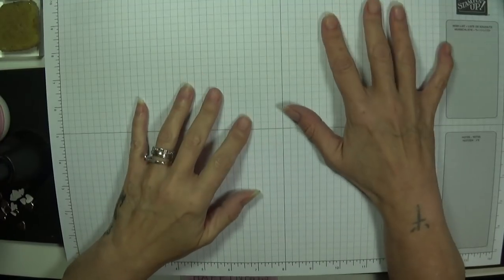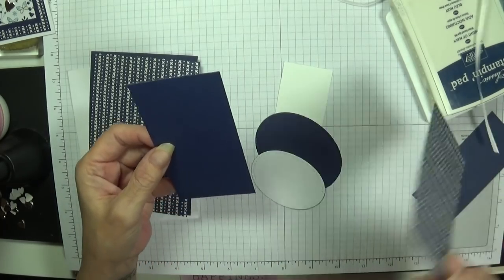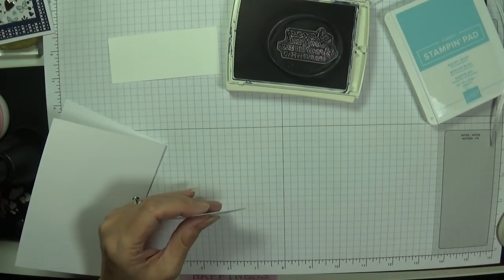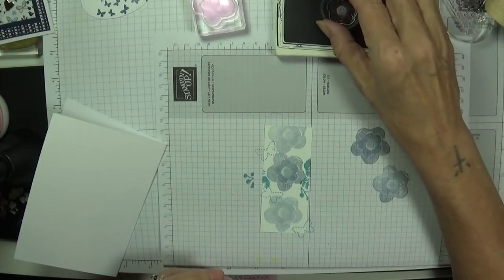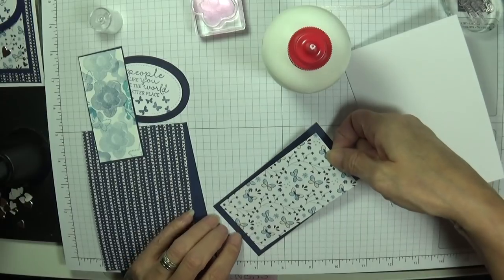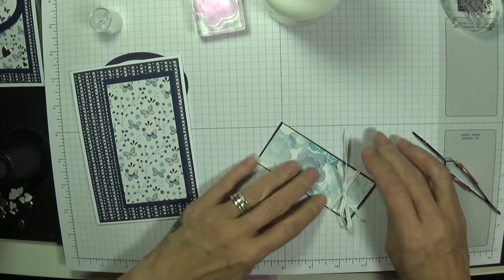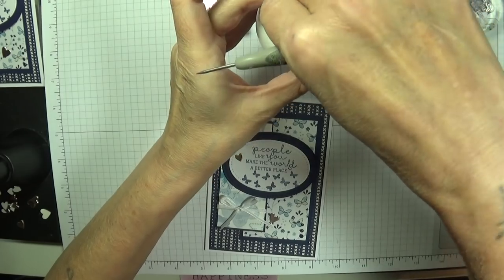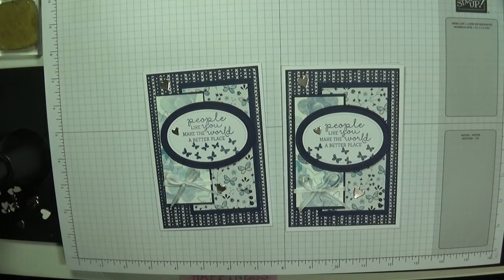Week 49 Sketch Card Stampin' Up!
Hi I'm Gaynor and tonight's video is my version of our weekly sketch on our facebook group, also called stamp with joy.